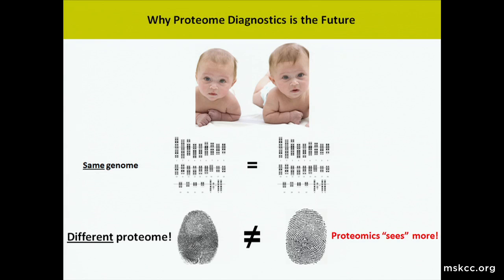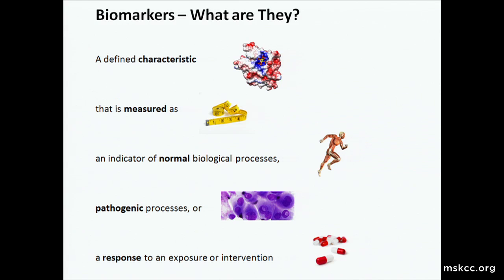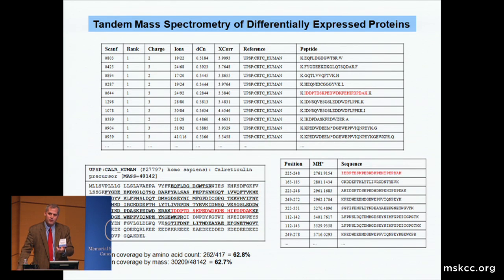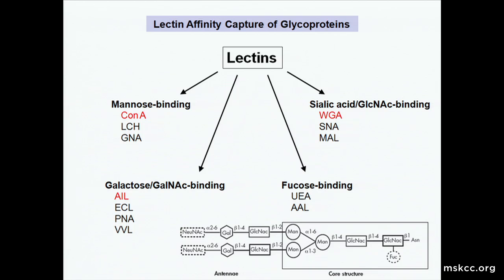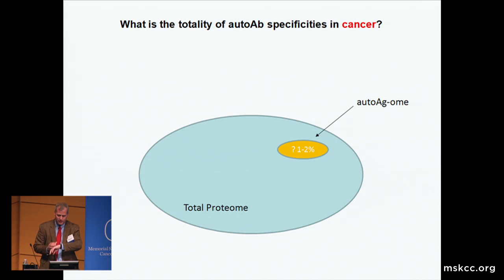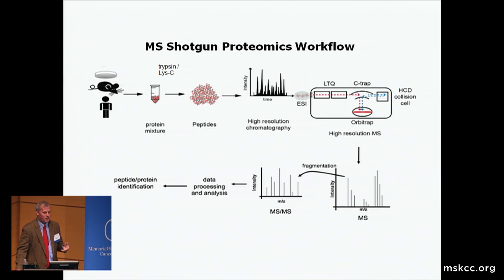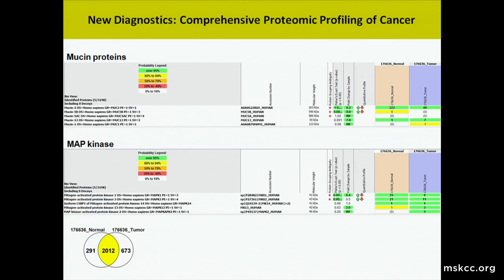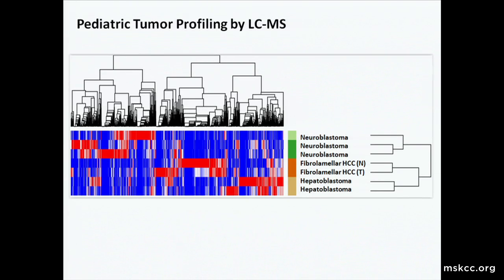2017 MSK Alumni Conference - Michael H. Roehrl, MD, PhD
Presentations from the Department of Pathology
"Functional Proteomics and the Theranostic Frontier"